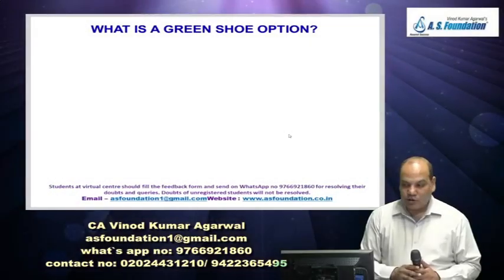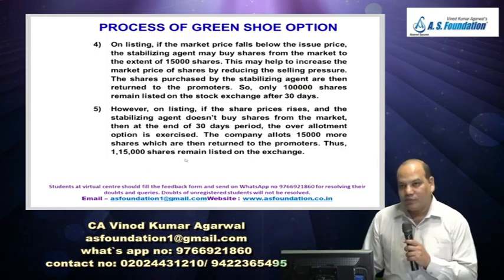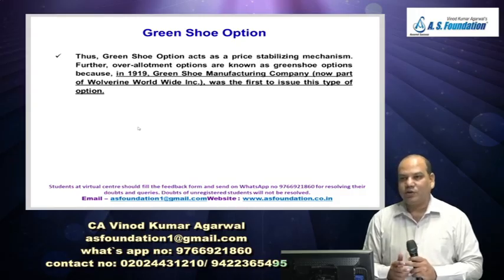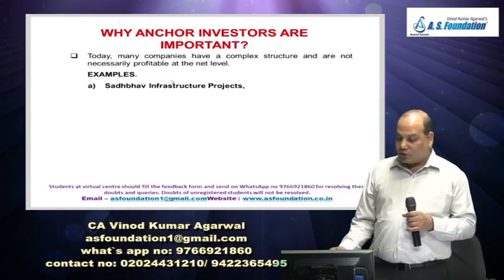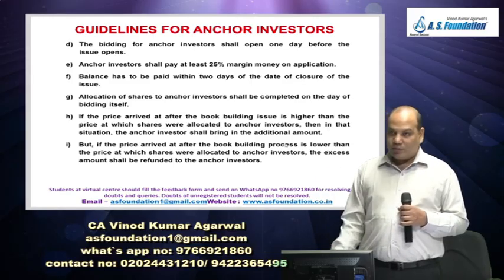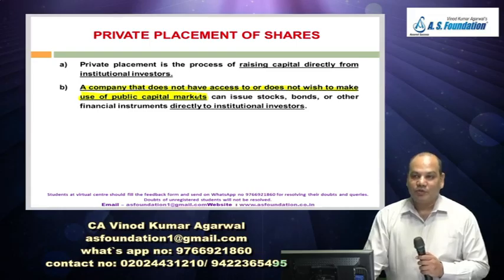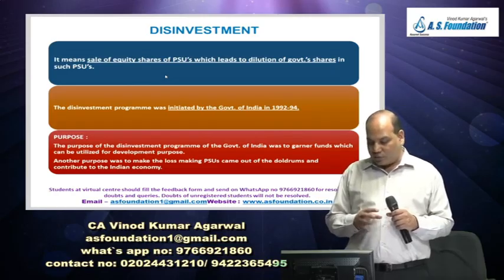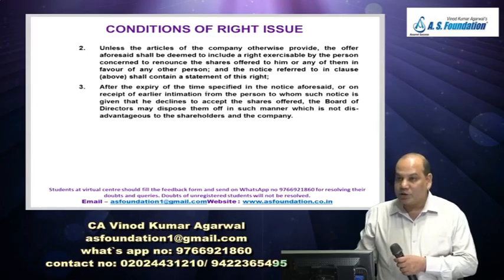CA Final SPOM SET C- FSCM - Capital Market - Primary | Day-11 Lecture-8 | CA Vinod Kumar Agarwal